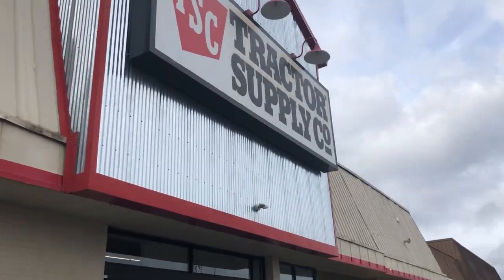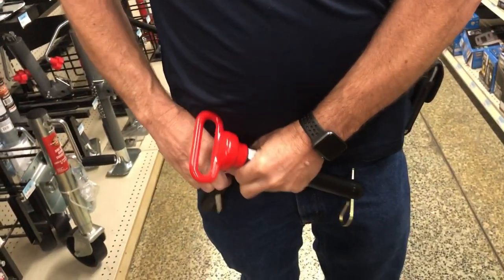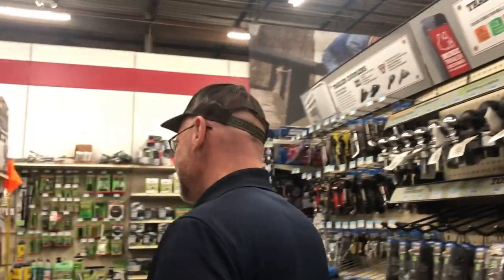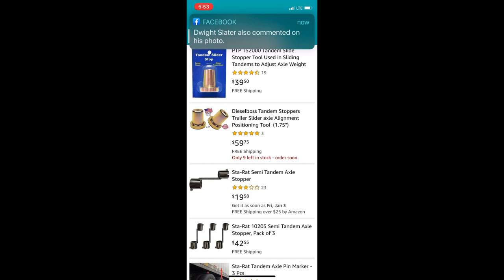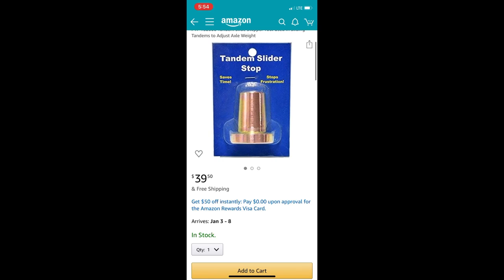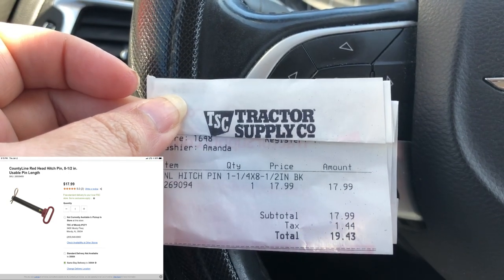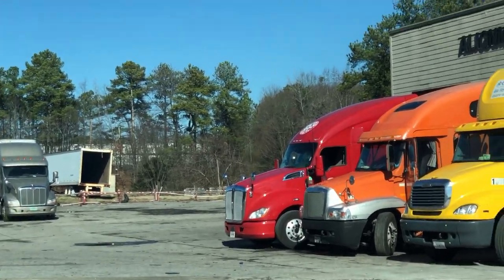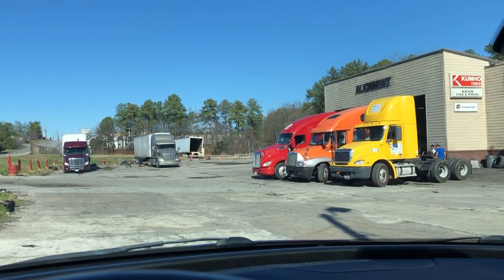TRUCKING TIPS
A great, cheap alternative tandem slide stopper. Picked up the truck from Thermo King and the truck wouldn't start. Had to change out the headlight bulbs on the Kenworth.
This channel is not intended for kids.